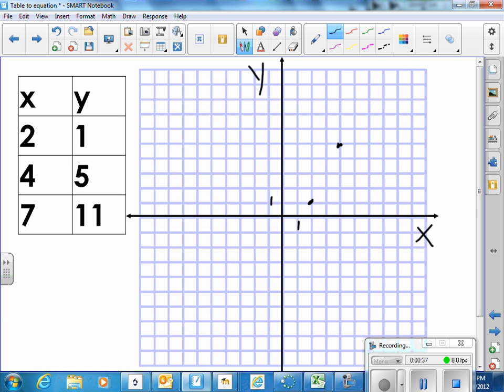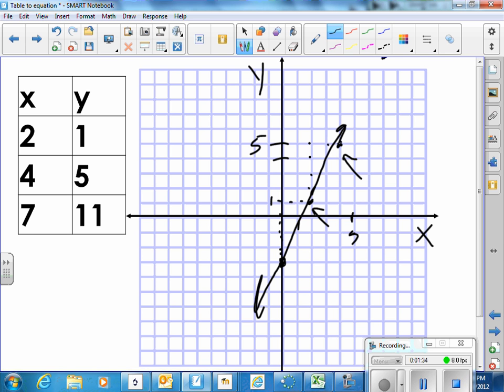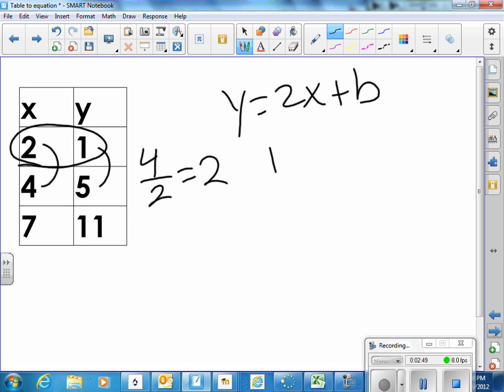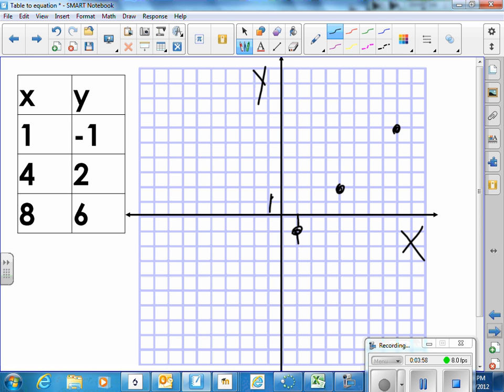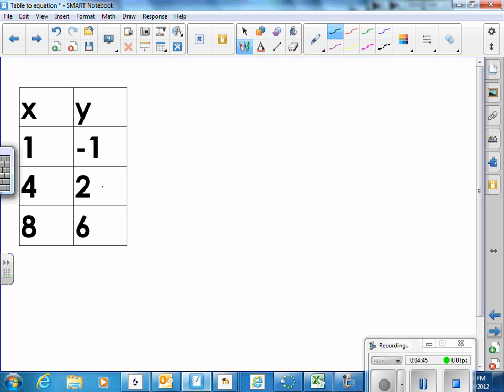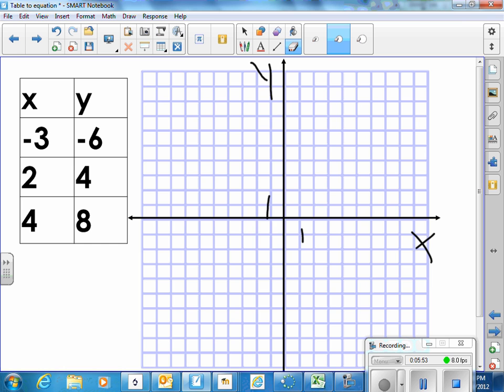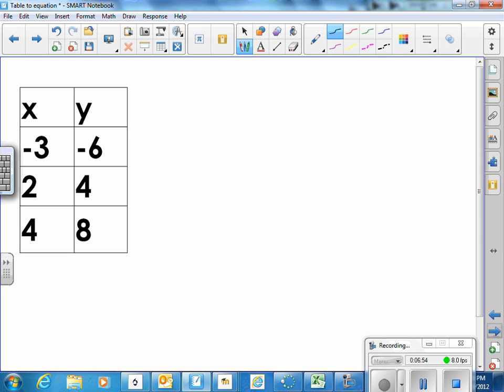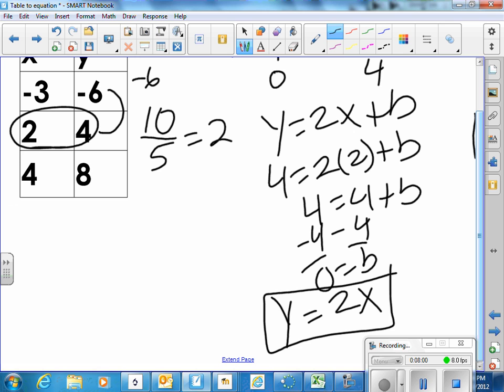Writing Equations from Table Data video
Write Linear Equations from Data in a Table